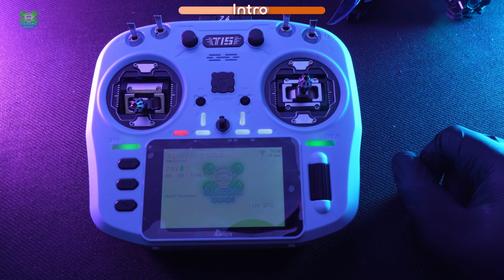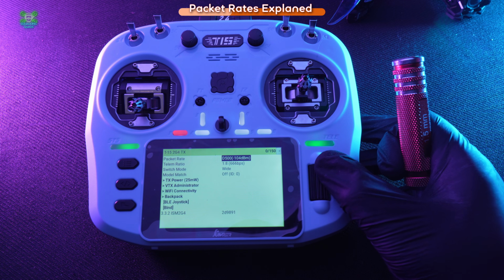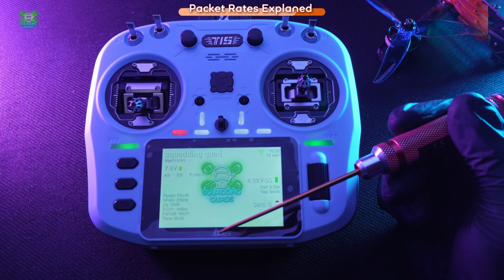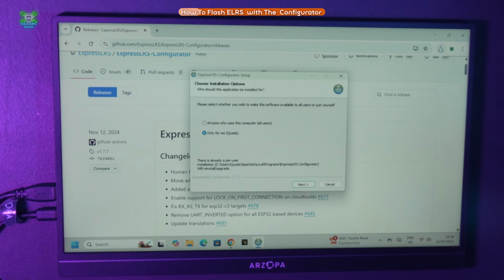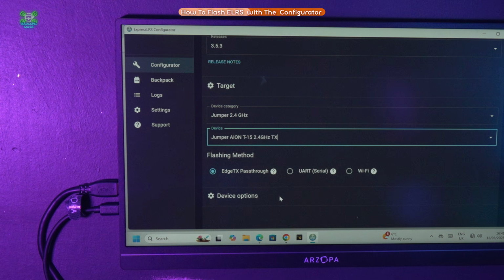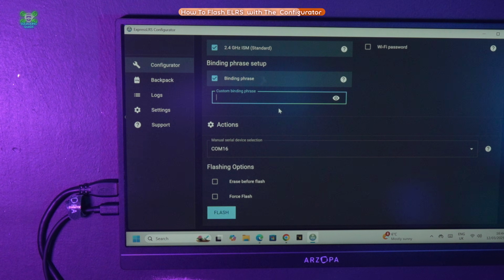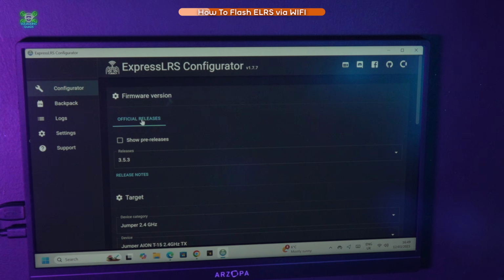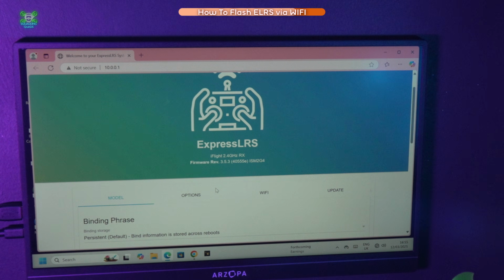ELRS for Beginners: Master Packet Rates & Firmware Updates | WiFi & Configurator Guide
📡 Getting Started with ELRS? Don’t Get Stuck! This beginner-friendly guide explains ELRS packet rates and shows you step-by-step how to update your ExpressLRS firmware using both WiFi and Configurator. Whether you're new to ELRS or looking to optimize your setup, this tutorial has you covered!

⚡ What You’ll Learn in This Video:
✅ What ELRS packet rates are & how they affect your link
✅ Best packet rate settings for long-range & racing
✅ How to update ELRS firmware using WiFi & Configurator
✅ Pro tips to avoid common beginner mistakes

🛠️ Recommended ELRS Hardware –

0:00 Intro
1:13 packet rates explained and demo
6:49 how to update ELRS with Configurator
14:08 How to update ELRS with WiFi

ELRS for Beginners: Master Packet Rates & Firmware Updates
elrs for beginners
elrs firmware update
expresslrs configurator
elrs configurator
expresslrs 2.4 setup
expresslrs
elrs
elrs receiver
elrs receiver
radiomaster elrs receiver
elrs transmitter
elrs controller
radiomaster zorro elrs
elrs vs crossfire
crossfire vs elrs
radiomaster pocket elrs
elrs setup
expresslrs setup guide
elrs packet rates
expresslrs packet rates
elrs wifi method
elrs wifi update
expresslrs wifi update
elrs tutorial
elrs binding
elrs configuration
elrs settings
fpv drone
fpv radio link
drone firmware update
fpv beginners
fpv drone racing
rc transmitter settings
squadding quads